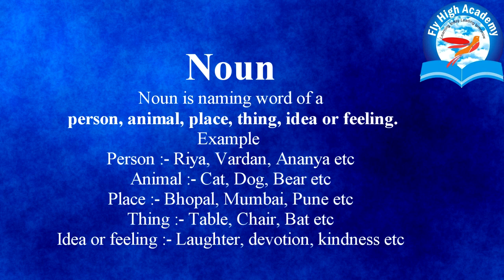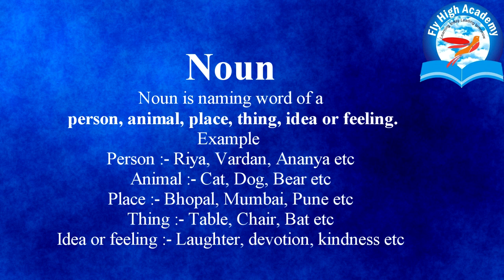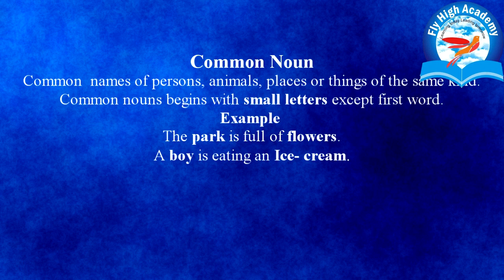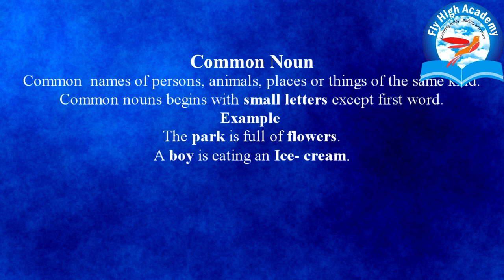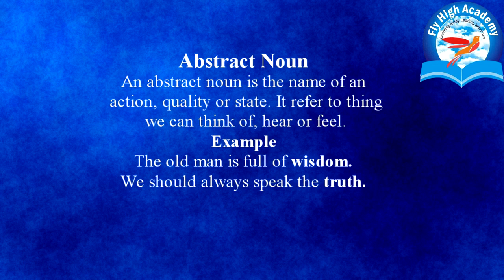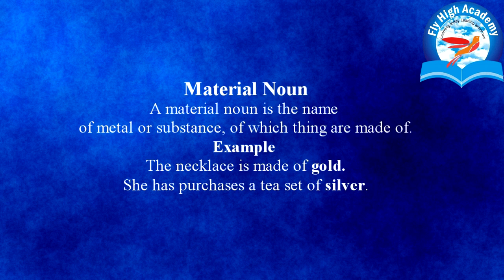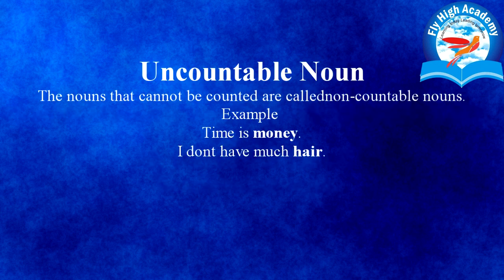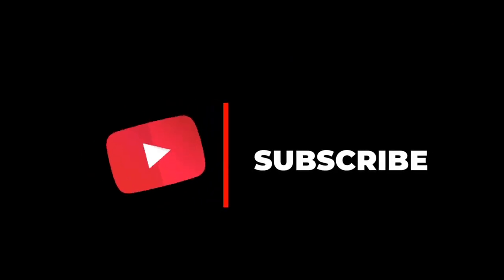NOUN || FULL EXPLANATION || PARTS OF SPEECH || ENGLISH GRAMMAR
JOIN US
the video covers Proper noun, Common noun, Material noun & Collective Noun with Examples.

Spoken English

 PUSHPENDRA DHAKAD IS THE DIRECTOR OF FLY HIGH ACADEMY BHOPAL. HE DID MBA {FIN AND HR} , M.sc. {MATHS}. HE HAS MORE THAN 5 YEAR EXPERIENCE OF TEACHING MATHS PHYSICS CHEMISTRY  AND SPOKEN ENGLISH. HE WANTS TO MAKE INDIA 100%  EDUCATED COUNTRY.